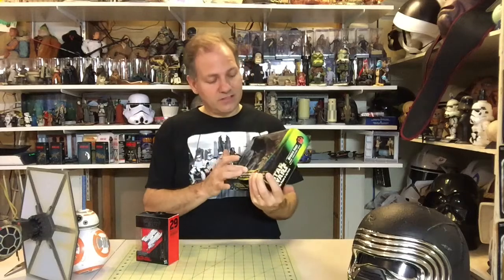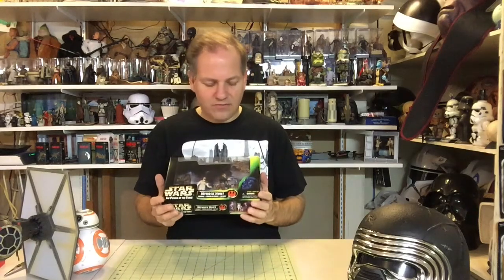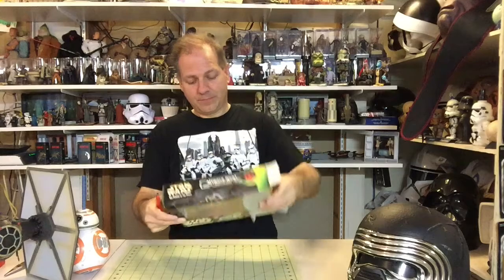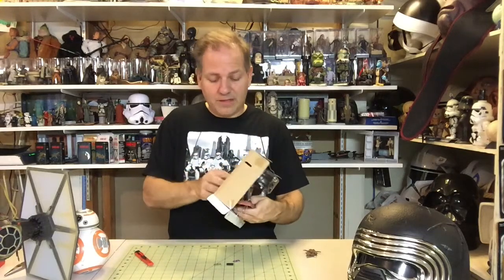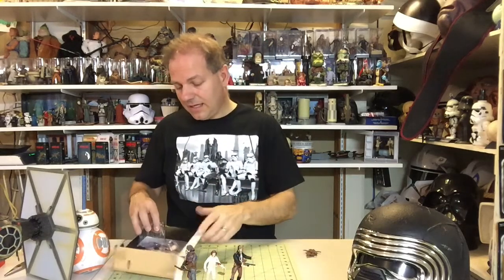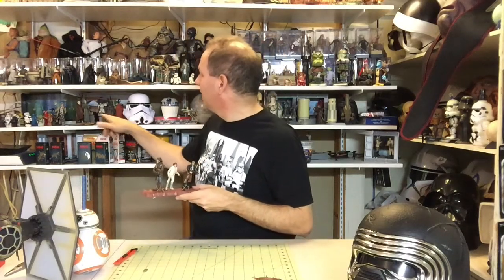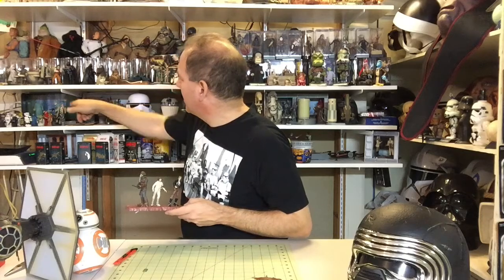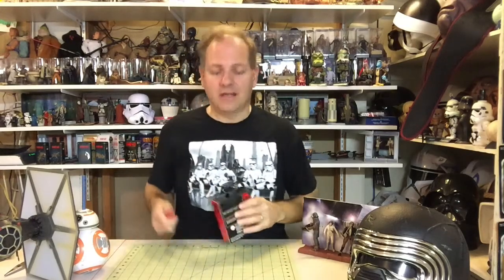Darthtuba's Unboxing Show 05